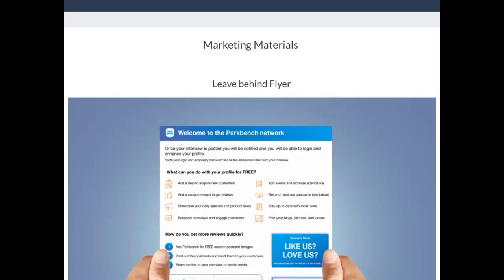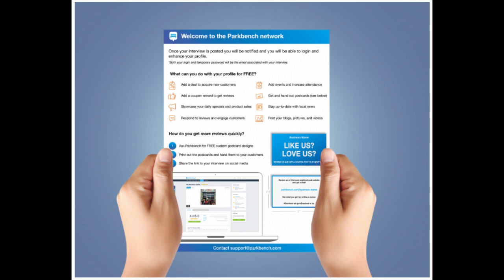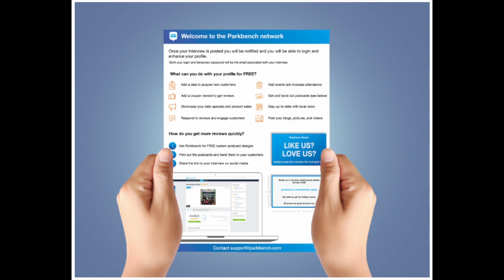Parkbench Printable Marketing Materials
Stay up to date with local news, events, & deals on Parkbench.com - the #1 Neighbourhood News Source.

Are you a local business owner who wants to increase sales and enhance your online reputation? Watch this video and learn how we can do it for free!

***Are you a local business owner who wants to learn HOW to use Parkbench?***

***Are you a relationship & referral based real estate professional who specializes in a specific geographic area?***

We can help you book meetings with a buyers and sellers within 1 minute, and increase your sphere of influence by more than 100 people in 1 year.

***Are you already a client?***
Do you want to learn HOW to use our platform and increase sales?